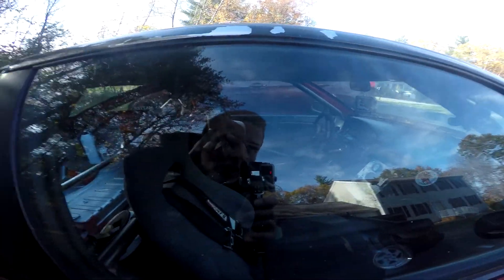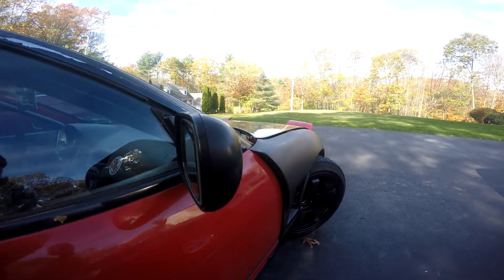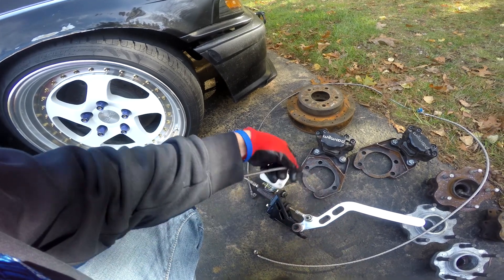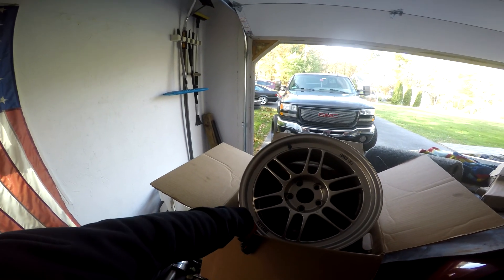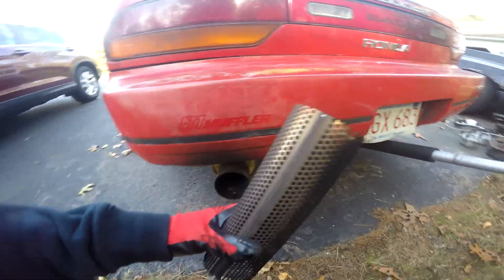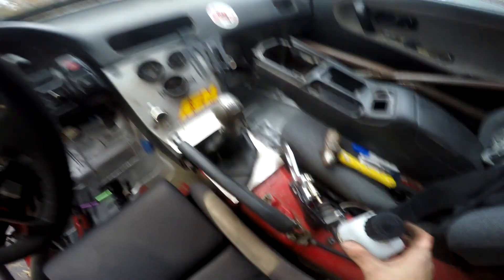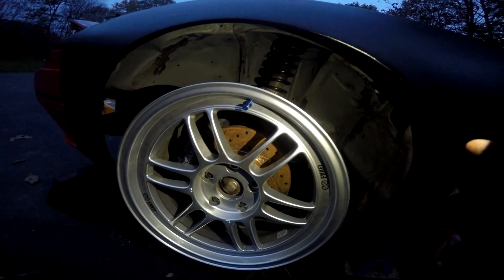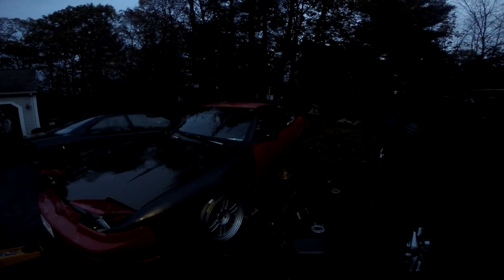240SX Drift Upgrades | Dual Caliper & 5 Lug Swap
Found an awesome deal on all of this stuff so i went ahead and picked it up... Last Drift video will be up shortly.